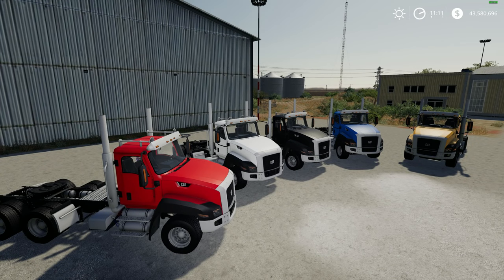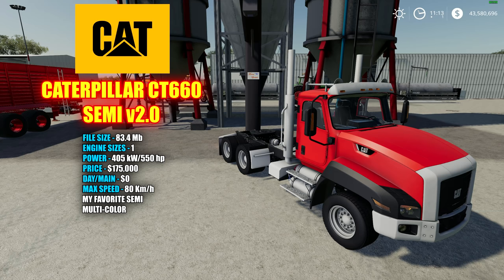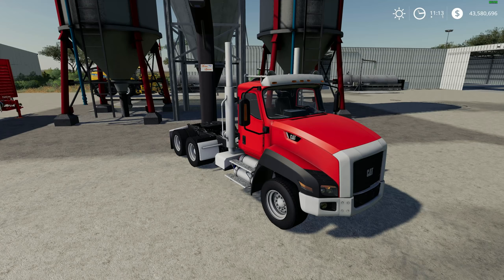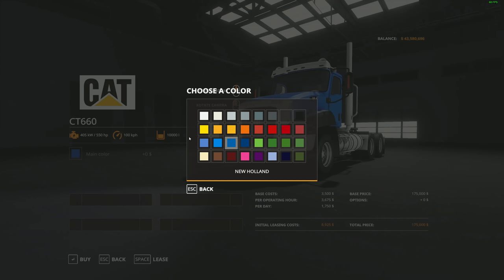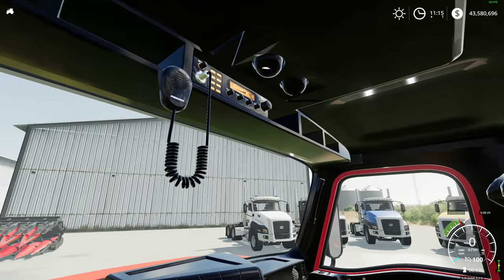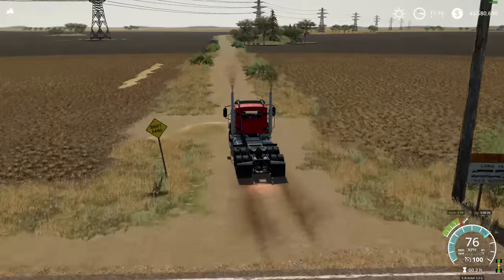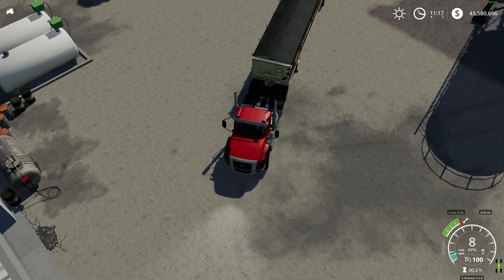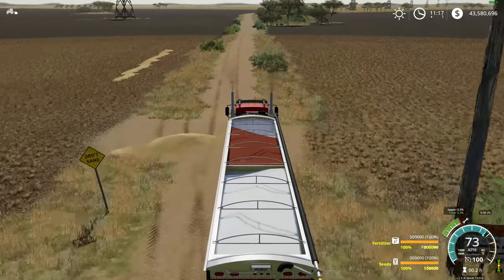Farming Simulator 19 - Caterpillar CT660 Semi v2.0 Mod Review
Today we take a look at my favorite semi in Farming Simulator since FS15. This is an early version and needs a bit of work. I'm just glad it's finally here. Now it can be added to my game play and eventually fixed. Works just fine just needs some light fixes and engine sounds. Maybe a bit more power would be nice. Although it can haul 1,000,000 liters with no problems at all. Additional information and links below in the description.

adub modding
Giants

PC Specs:

Raceing Wheel - Logitech G27
Controler - Xbox 360 Wireless